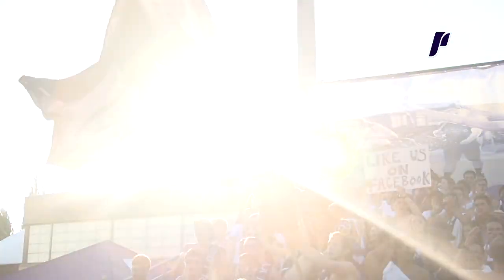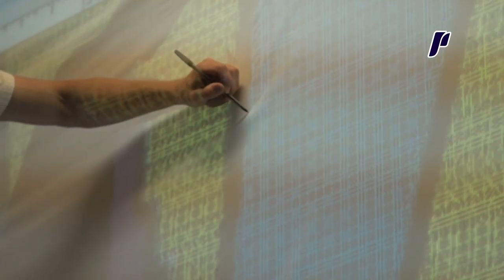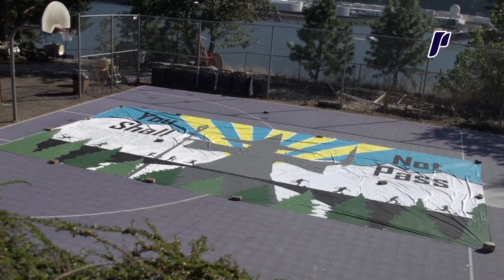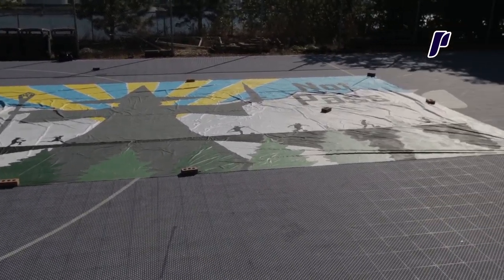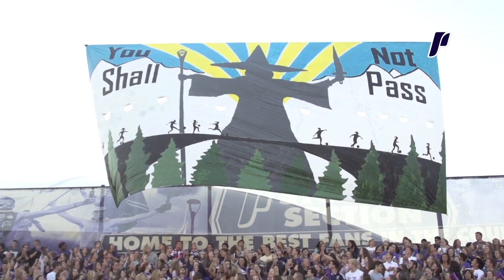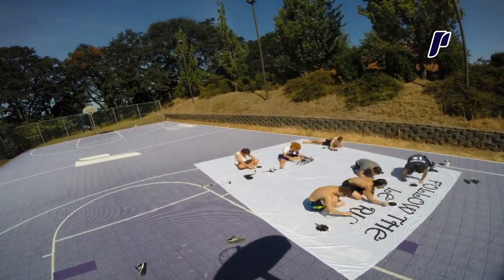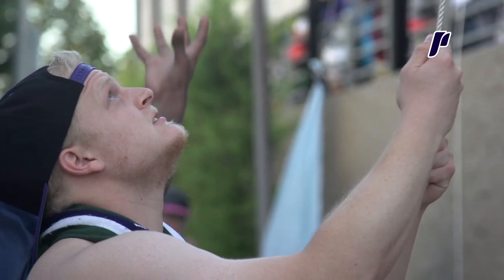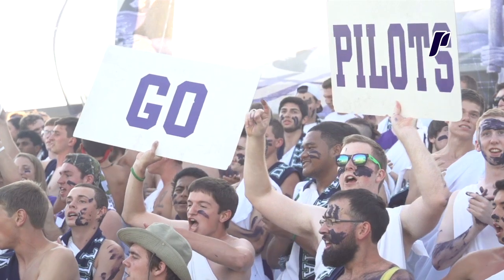Making of a Tifo With The Villa Drum Squad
University of Portland soccer fans are known nationally for their passion and their enthusiasm for the Pilots. Portland has led the nation in attendance for nine straight years and has repeatedly set and re-set student attendance records during the past two seasons.
The Villa Drum Squad has been a major part of that fan support since the 1980’s and lately the boys from Villa have taken their game to the next level, producing eye-popping tifos throughout the past few seasons. Tifos are a long-time soccer tradition and are commonly seen for important matches, local derbies and rivalry games. But what most fans don’t know is the enormous amount of time and effort that goes into producing a tifo, and the Villains spend countless hours, sometimes working through the night, to make sure they’re ready by game time.
Recently Villa let us join them behind the scenes as they created their latest tifos, so we invite you to watch a video feature on all that goes into the making of a tifo.